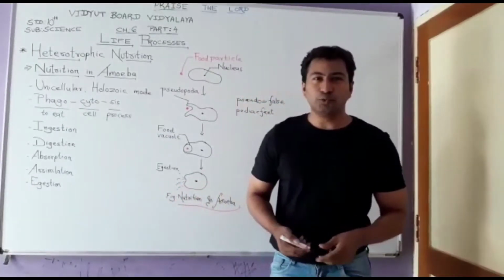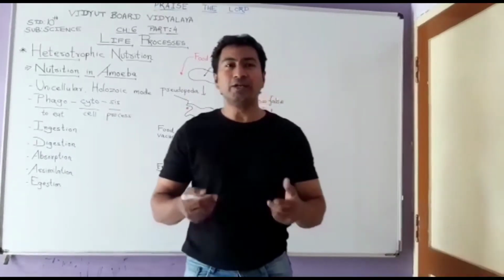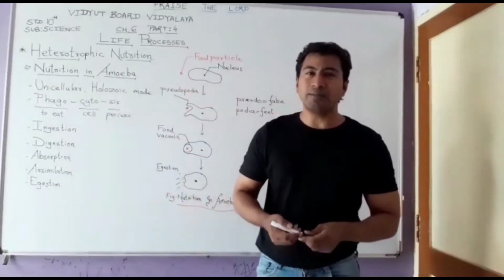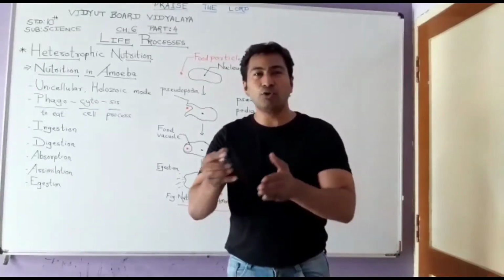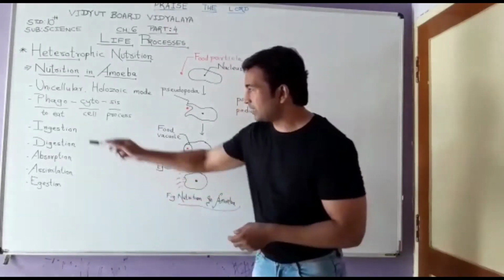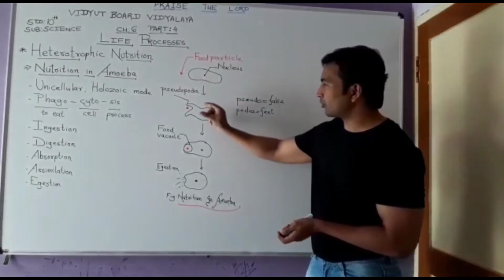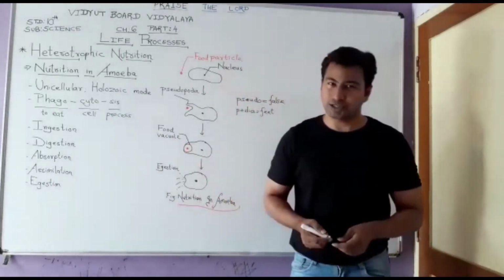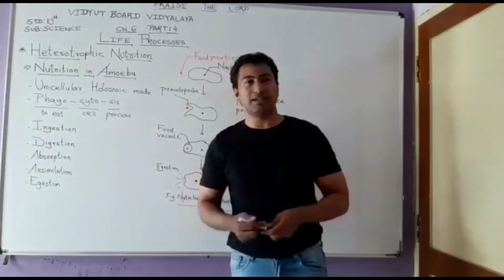82. Science,Std 10,Biology,Chapter 6(Part-4) | BHAGYESH THAKKAR | Motivational Speaker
Science ,Std-10,Biology,Chapter 6(Part-4),LIFE PROCESSES, BHAGYESH THAKKAR , Motivational Speaker